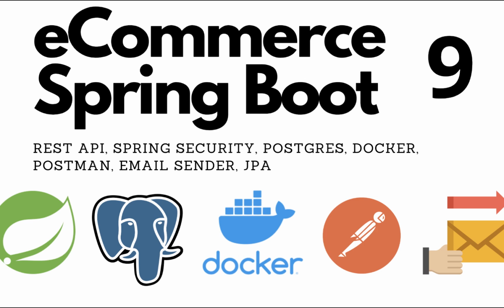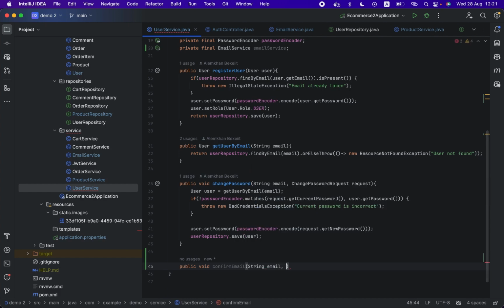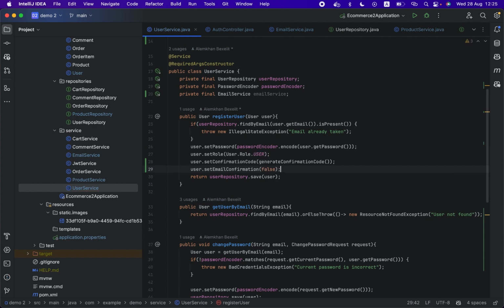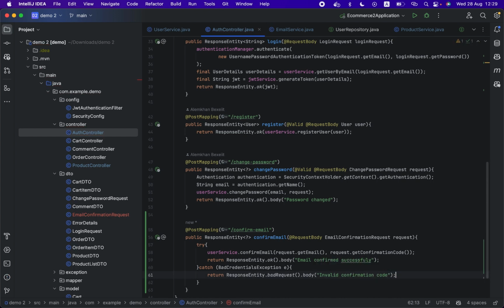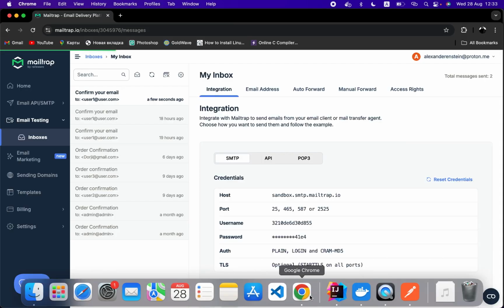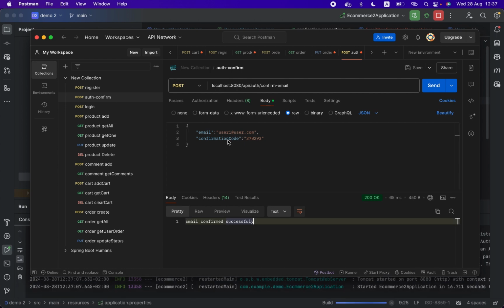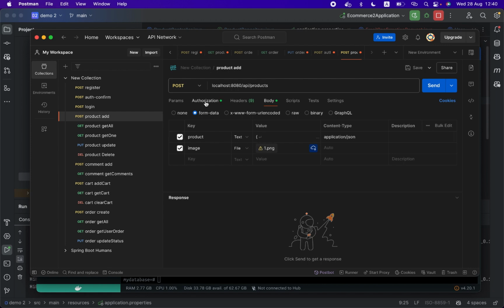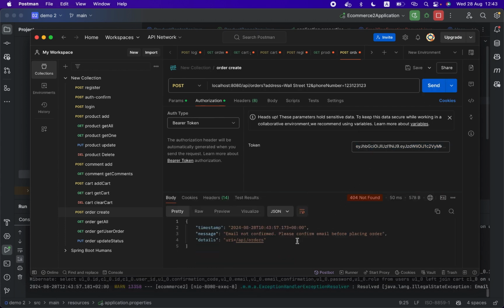Build an eCommerce Spring Boot Application | Project based | Full Tutorial for Beginners | Part: 9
Welcome to my comprehensive tutorial on building an eCommerce application using Spring Boot! In this step-by-step guide, we'll walk you through the entire process of creating a functional online store from scratch. Whether you're a beginner or looking to enhance your Java skills, this tutorial is perfect for you.

Spring Boot
eCommerce Tutorial
Spring Boot eCommerce
Spring Boot Tutorial
Java eCommerce
Spring Boot Project
eCommerce Application
eCommerce Website
Spring Framework
Java Web Development
Online Store Tutorial
Spring Boot eCommerce Application
Full Stack Java
Backend Development
Java eCommerce Site
eCommerce Website Development
Spring Boot Beginners Guide